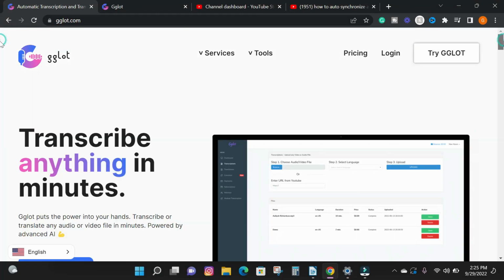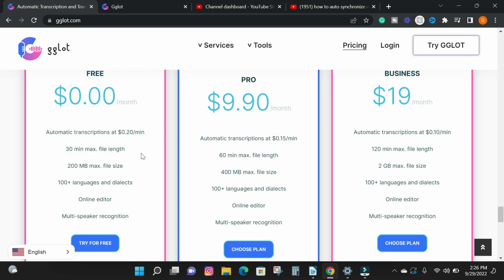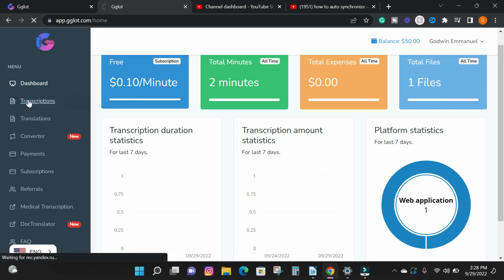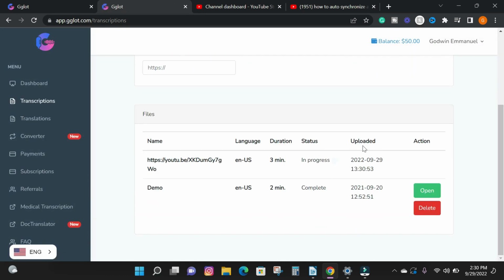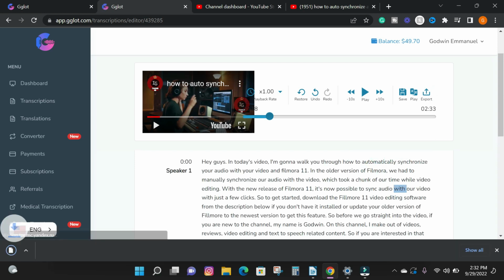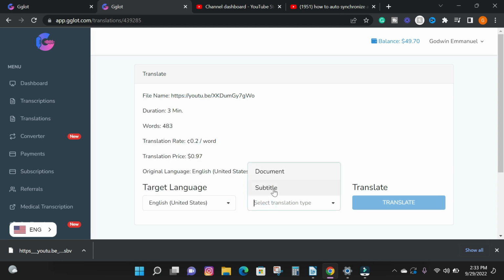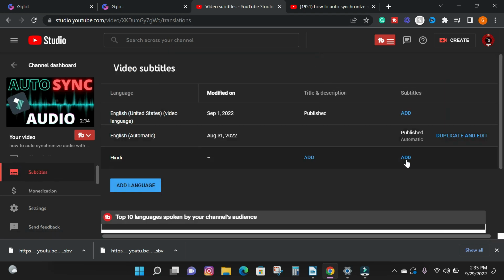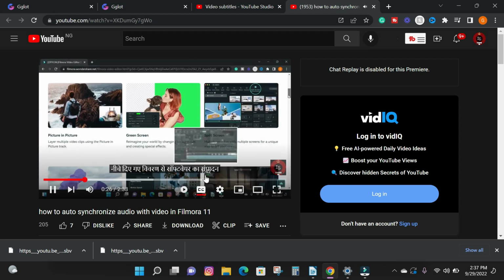Gglot Review: Best Automatic Transcription and Translation software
This is certainly one of the best automatic transcription and translation software that I have tried. You can transcribe and translate audio or video for personal use, Youtube videos, or these services on Fiverr to earn money.

Gglot is an amazing speech-to-text service for content creators who want to Quickly transcribe audio to text online in any language. Gglot's multilingual transcription service is perfect for interviews, content marketing, video production, and academic research. Whatever audio you have, our AI audio-to-text transcription technology will convert it for you.